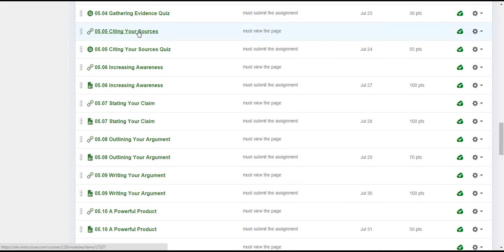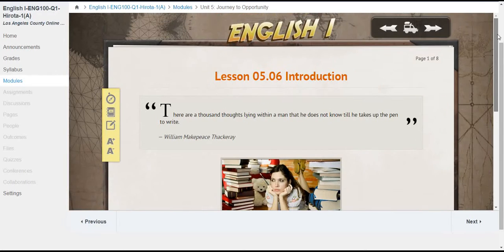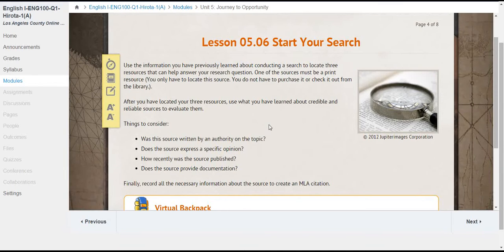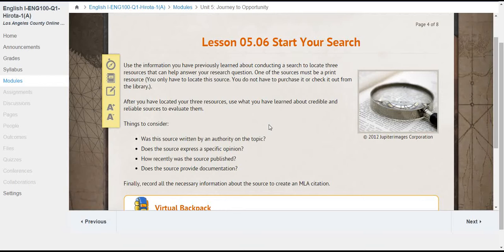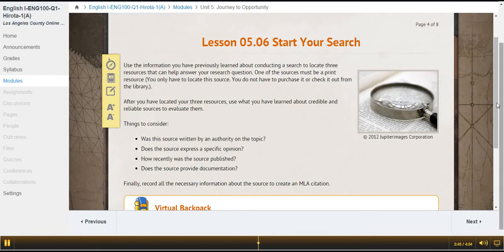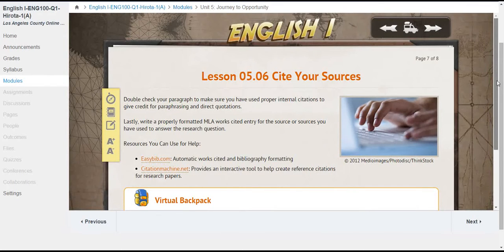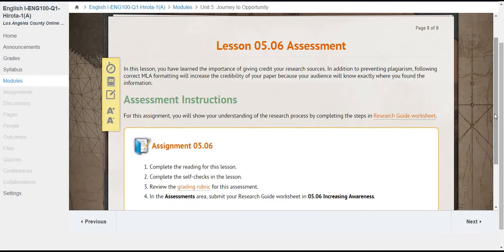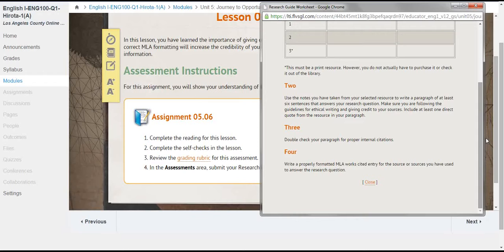Eng1b 506 FV